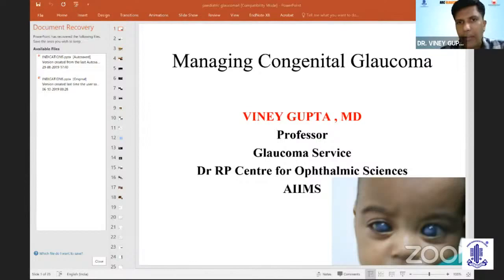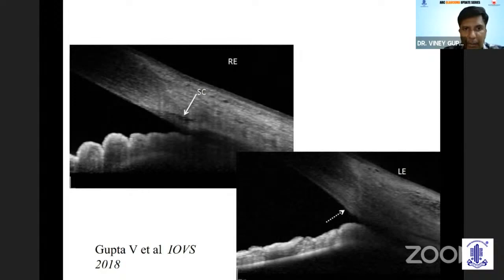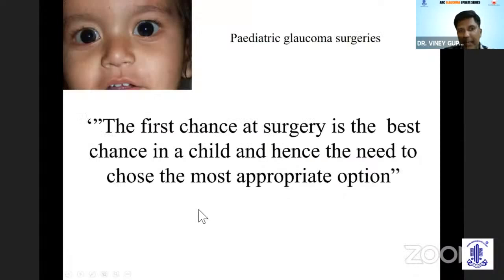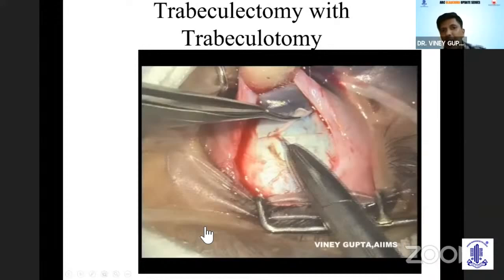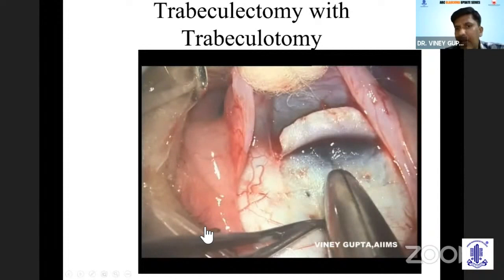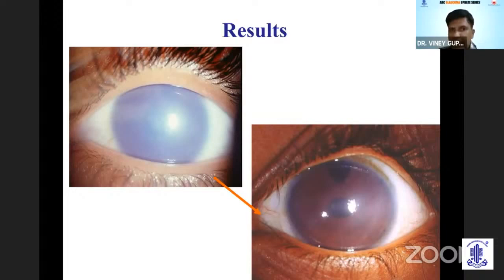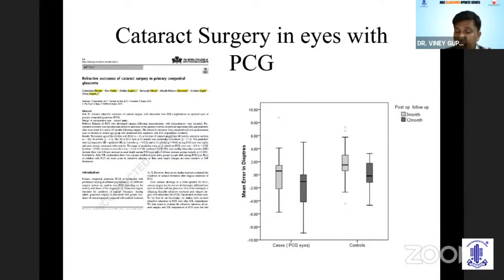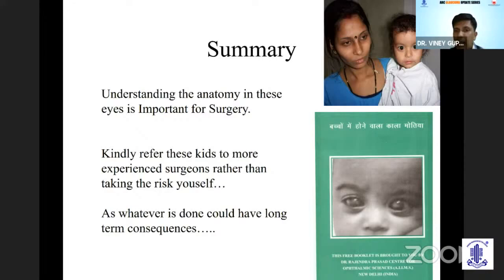AIOS ARC - Glaucoma Update Series-Dr.Viney Gupta